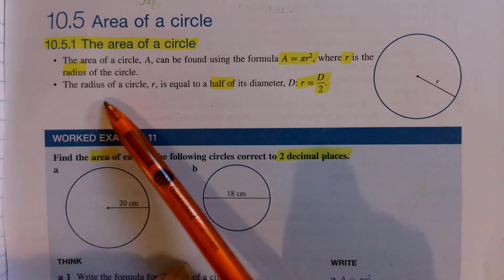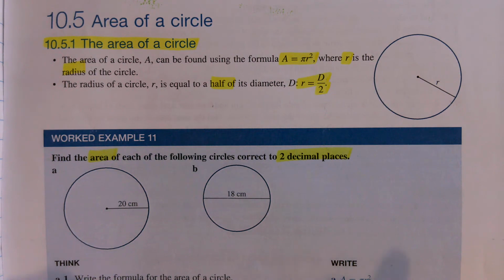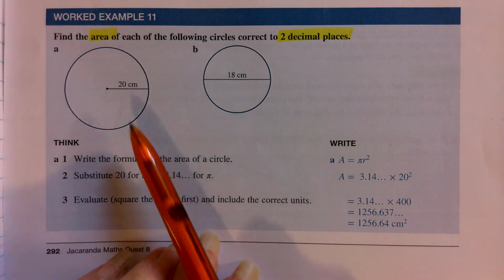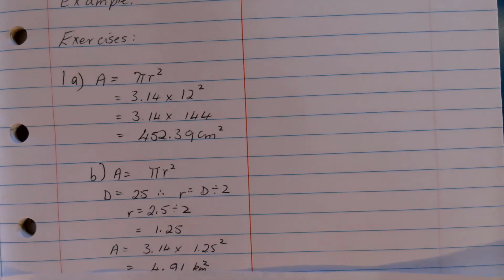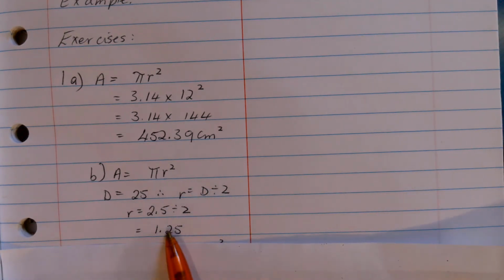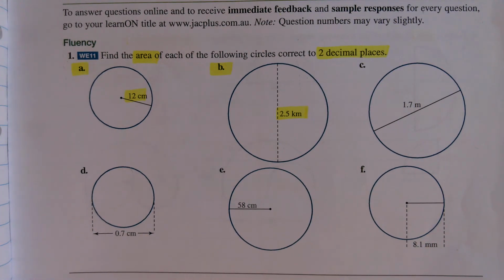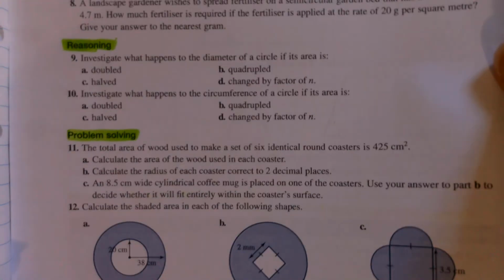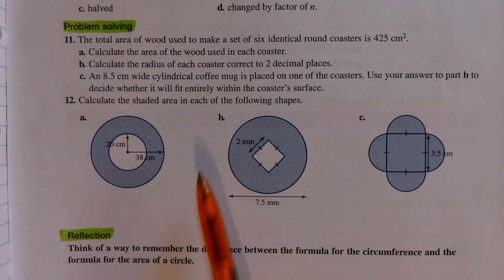8 Maths - T2W8 - Area of a Circle